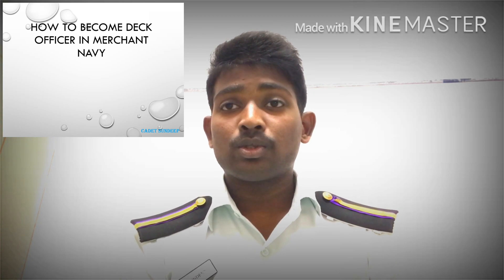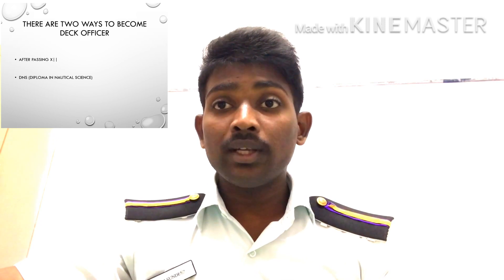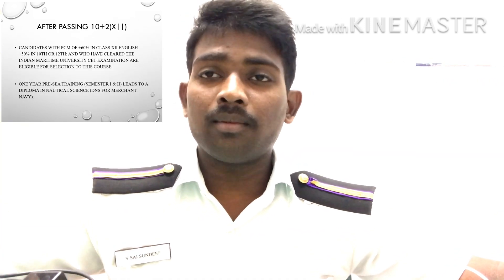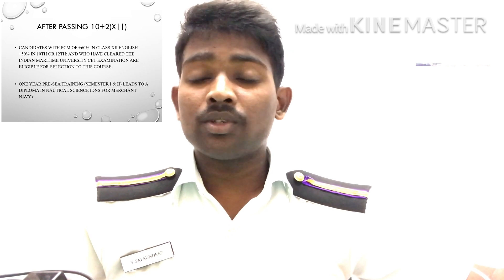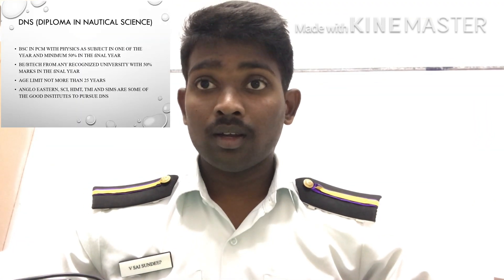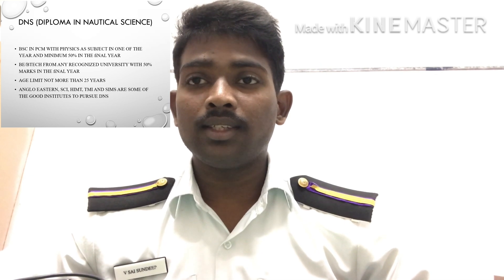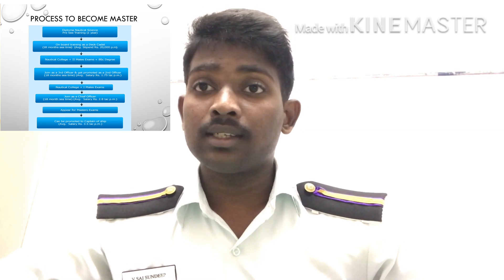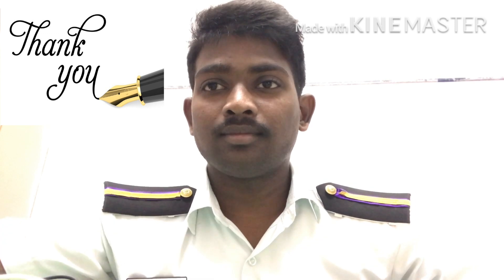HOW TO BECOME DECK CADET IN MERCHANT NAVY !! After 10+2 and after btech ??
Hello frnds in this video you can know about how to become deck officer after your intermediate and after your btech till you become captain or master in merchant navy